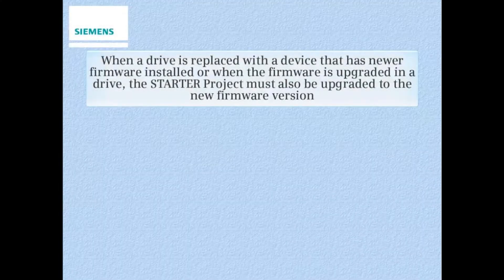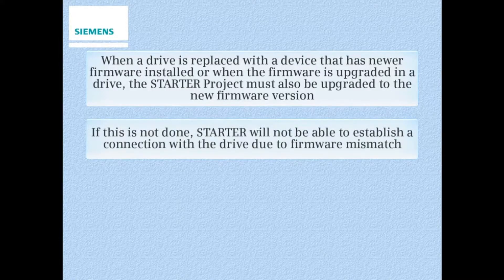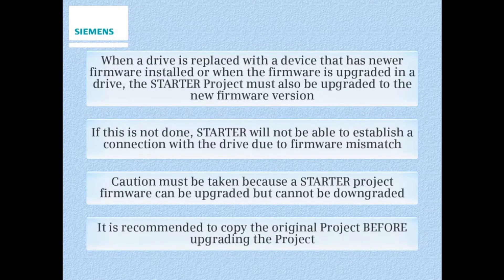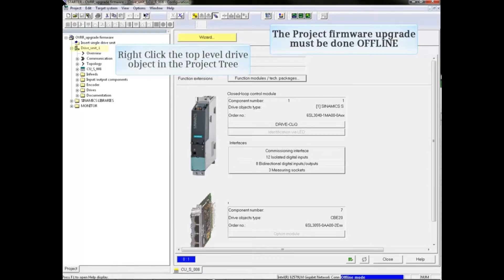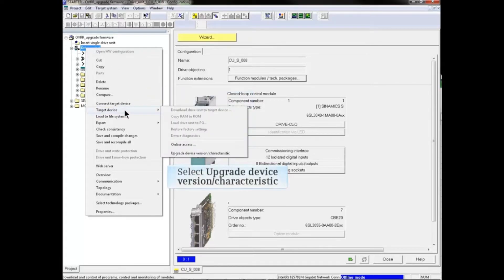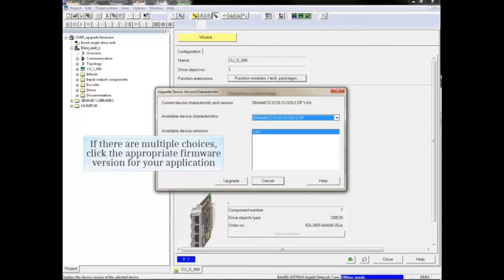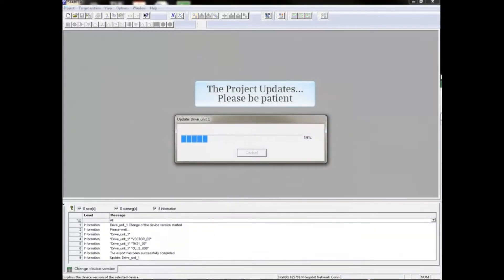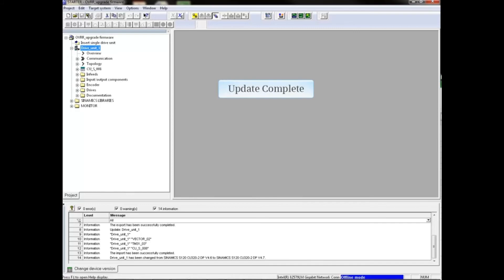49: Updating STARTER Project Firmware